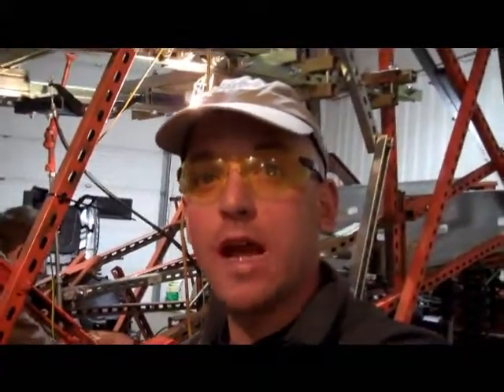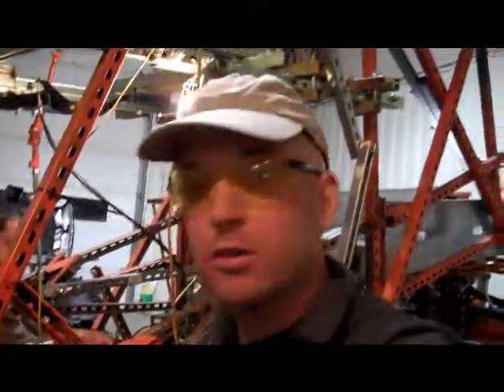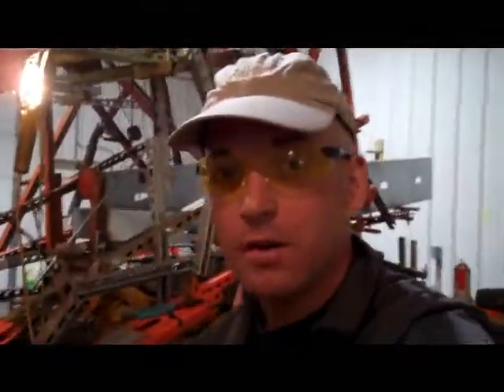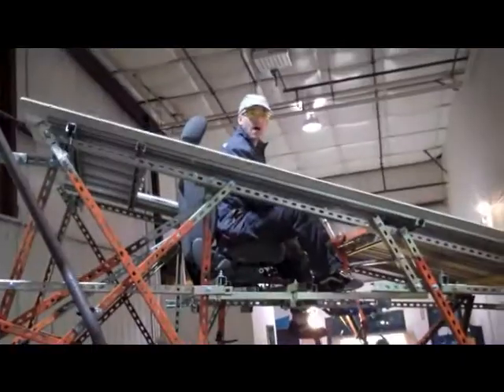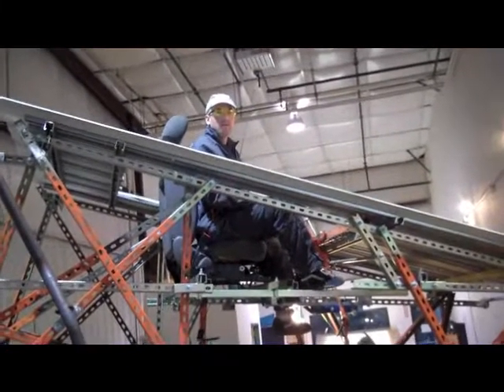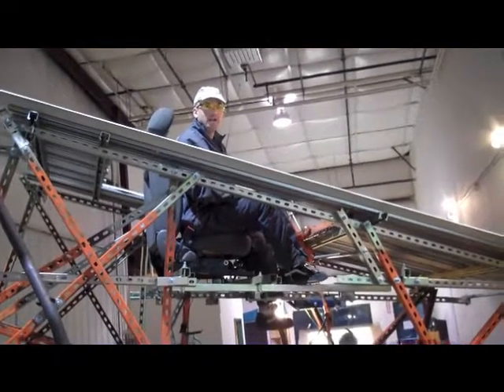Technical Defense Inc.wmv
ALpinamon HydrOB1 Technicals Hard at work to automate the 2011 Strato Utility Viper...  ALpinamon HydrOB1 Technical Defense INC.  Daniel John O'Brien II  And John Cavoretto.